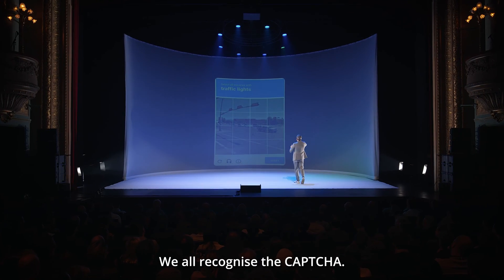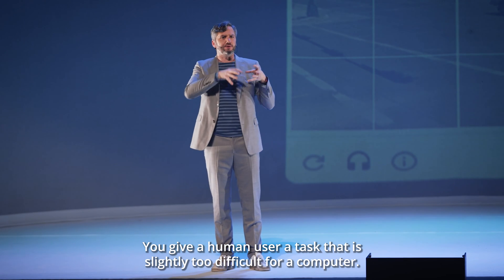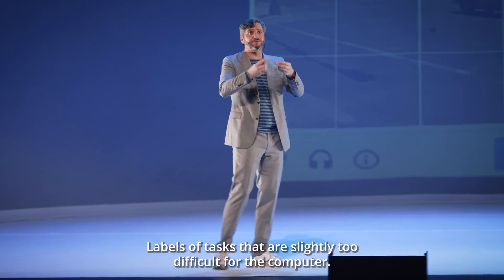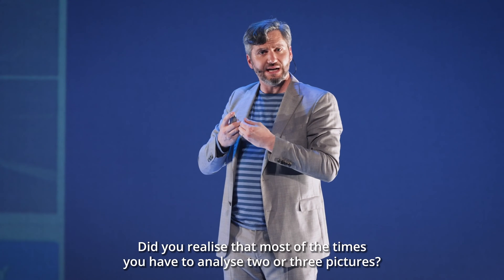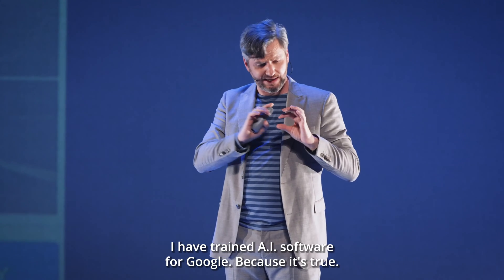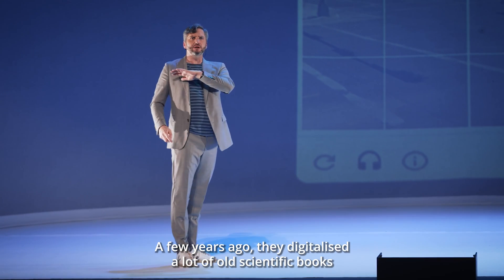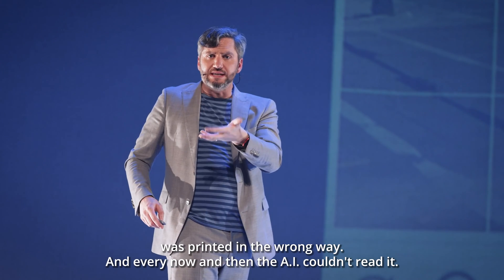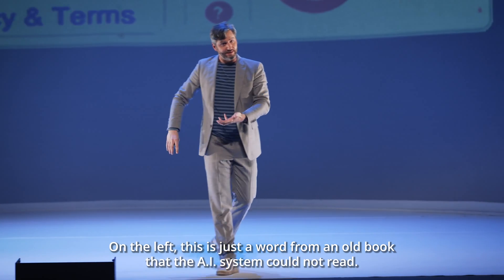Lieven Scheire — Captcha (from: Artificial Intelligence)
Excerpt taken from the show, 'Artificial Intelligence' by Lieven Scheire

Fragment uit de Engelstalige theaterspecial 'Artificial Intelligence 'van Lieven Scheire. Tourdata en tickets voor de Nederlandstalige show

Graag op de hoogte blijven van Nerdland? Schrijf je in op de newsletter